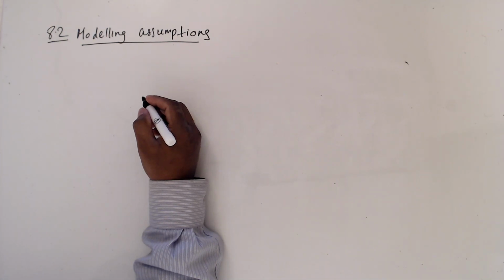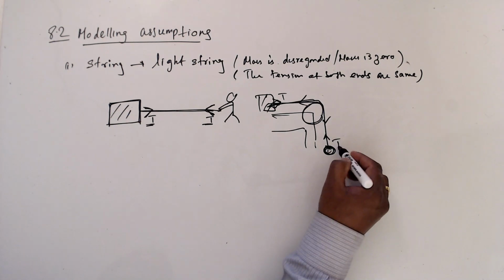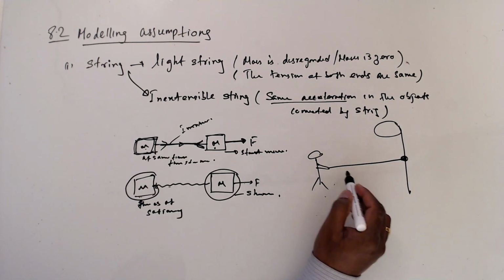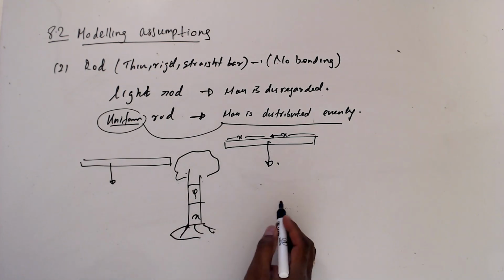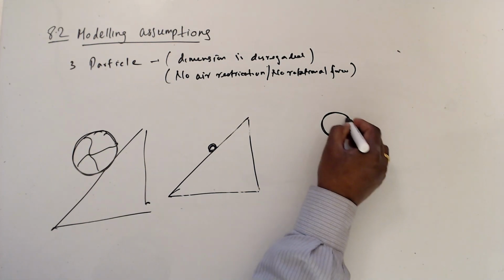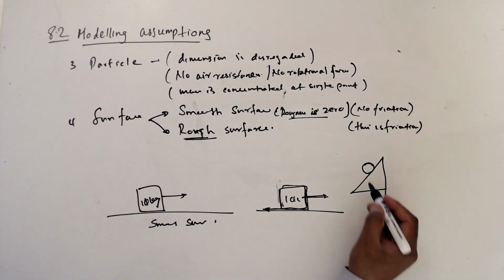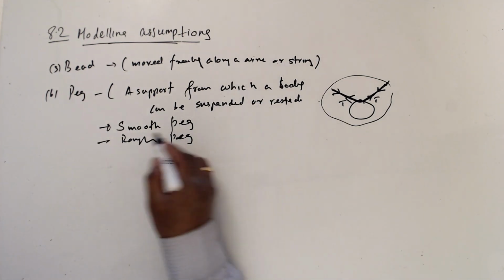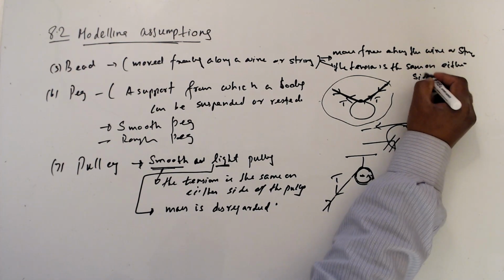Chapter 8- Modelling assumptions - ( 3 )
Chapter 8- Modelling assumptions